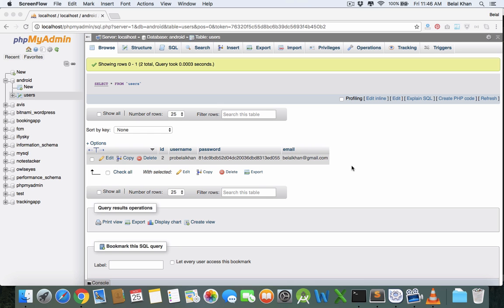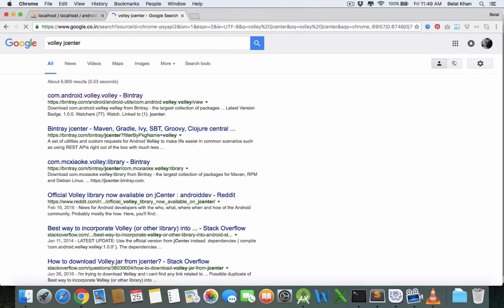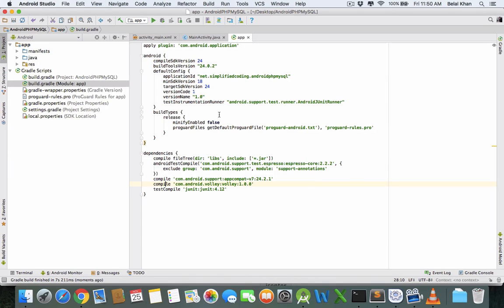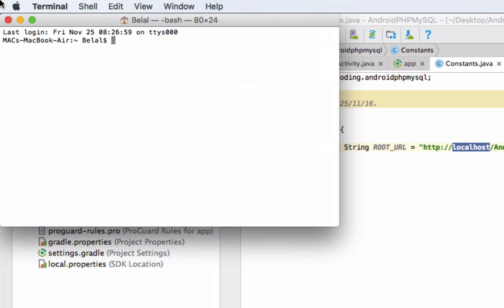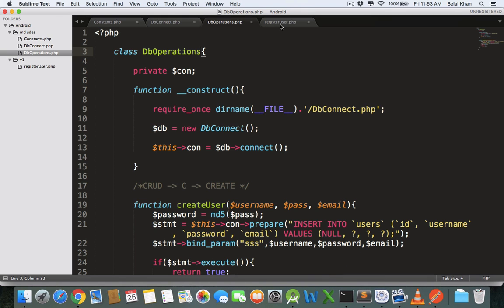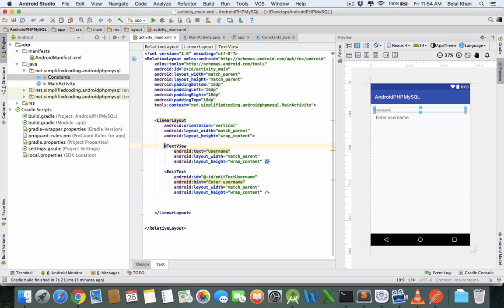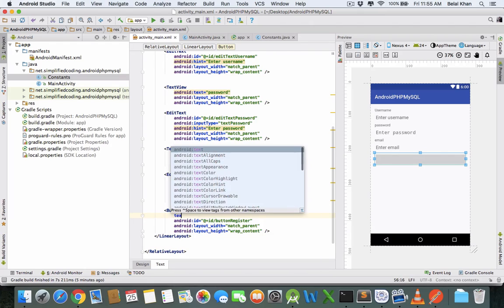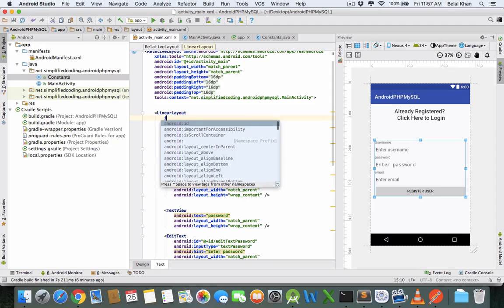5. Android PHP MySQL Tutorial | Creating User Registration Interface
Here is a Complete Step by Step Android PHP MySQL Tutorial. This tutorial will cover all the basics of connecting Android Application to MySQL Database.

In this video we are going to start our Android Studio project. And we will create the user registration screen in this video.

And you can get the source code from these links